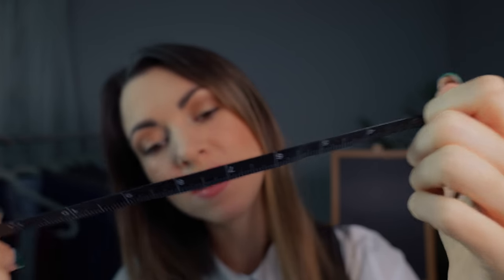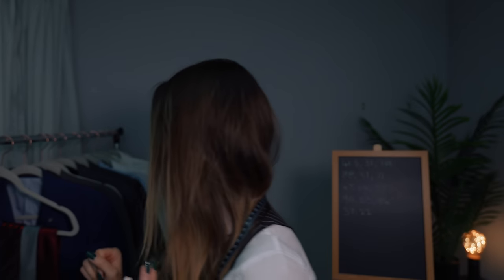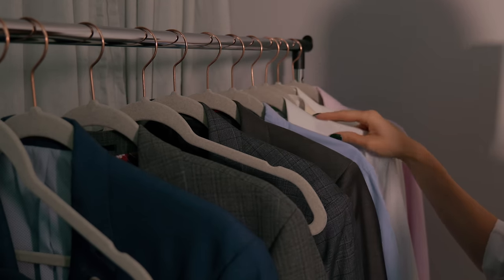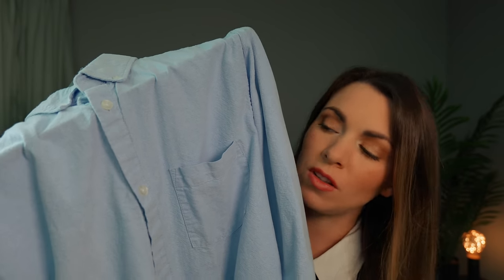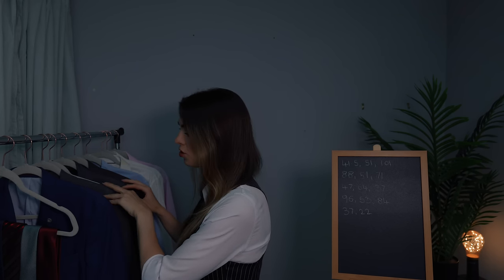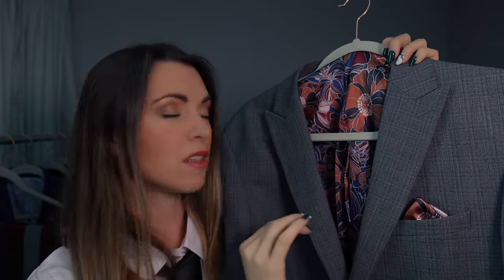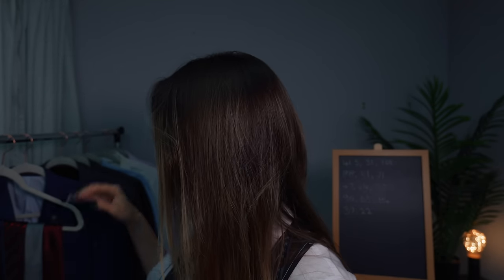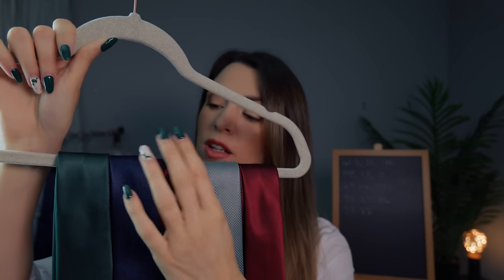[ASMR Tailor] The FINEST Suit Fitting for Gentlemen (Measuring You Roleplay) ♡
Welcome to my ASMR Tailor Shop where I'll take you through a highly detailed and relaxing ASMR suit fitting, including thoroughly taking your measurements, choosing and adjusting your suit, chalks, pins, steaming, lint rolling, fabric sounds and lots more... I hope you enjoy it ♡

00:00 Intro
03:25 Measuring you
24:54 Choosing your suit
36:43 Steaming your suit
39:02 Adjusting your suit (pins, chalk)
57:12 Lint roller
59:12 Finalising your order

Thank you to RexRacer for requesting this one and to my Instagram friends for helps with choosing the thumbnail! :)
- Play videos through to the end
All of these things let YouTube know that my content is worth watching and will help my channel to grow. I really enjoy making content for you and your support means the world to me :)

or hit that Super Thanks button underneath the video :)